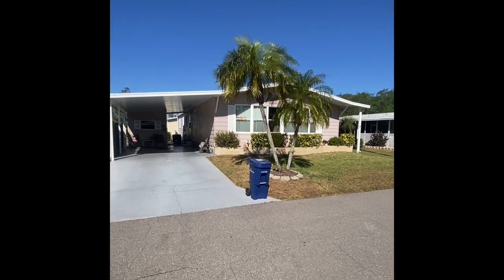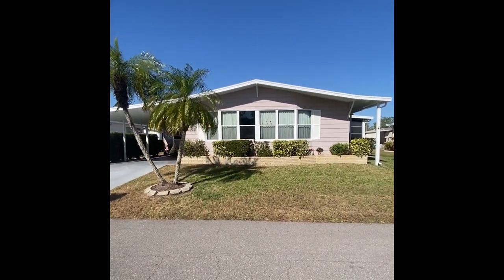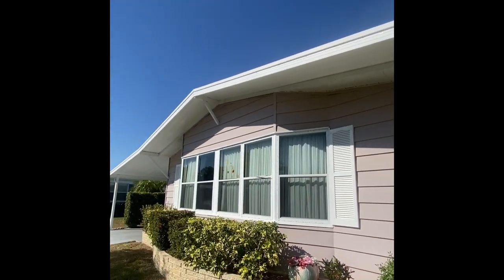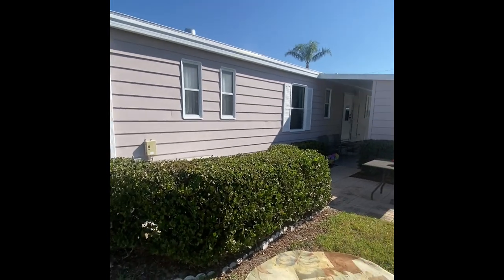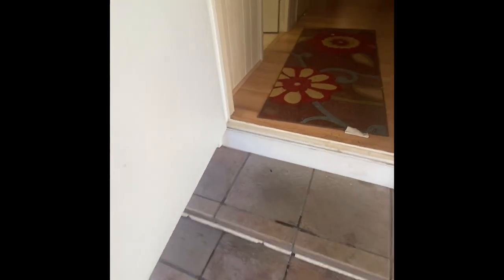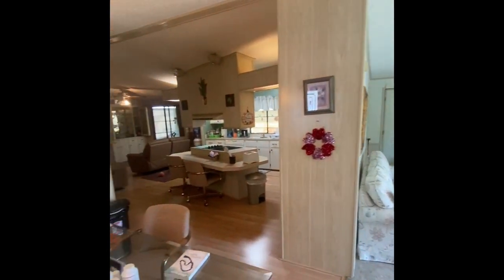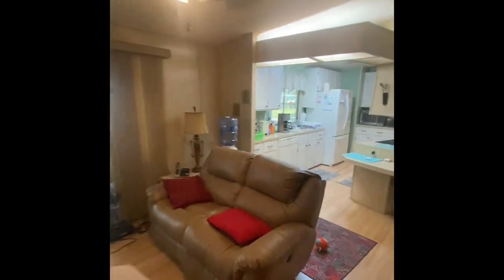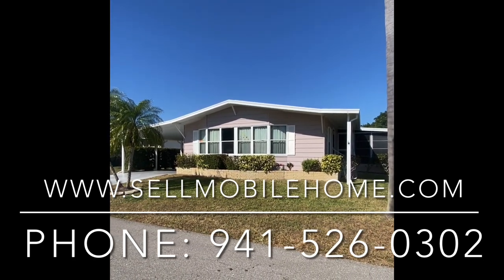Camelot East Mobile Home For Sale CHEAP! (Sarasota Florida)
Good afternoon and thank you so much for taking time out of your busy day to enjoy the virtual tour of 5718 Seven Oaks Drive.  Today we find ourselves in the gorgeous luxury gated community with Camelot East mobile home park,  a five-star resort. You name the features this park has.  It has social activities, a gorgeous pool, happy hour tennis courts, a dog park, and more.

 I'm just getting tired of talking about all these things. You name the activity they have it! Huge social event calendar dances,  potluck dinners, and all kinds of fun stuff on your palm tree blind street here in Sarasota County.

We're about five minutes away from I75 taking anywhere in the Gulf of Mexico side of the state, shopping, and dining can be found locally at University Town Center about five or so minutes away. If you're a beach person or beach lover, this is another community that you want to take a look at.

Where we stand we're about 10 to 15 minutes away from Siesta Key, Lido Key, and all the keys there on the Gulf side so you have definitely a great prime location here in Sarasota County.

 Come, join me as we take a tour of this mobile home!